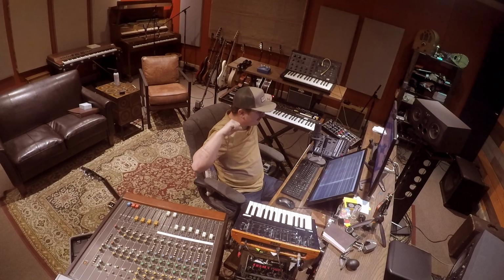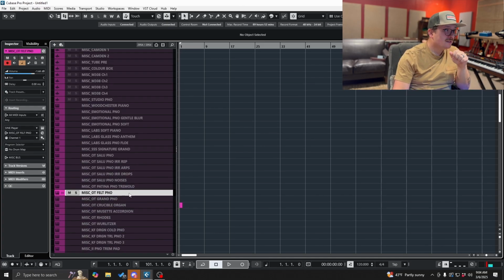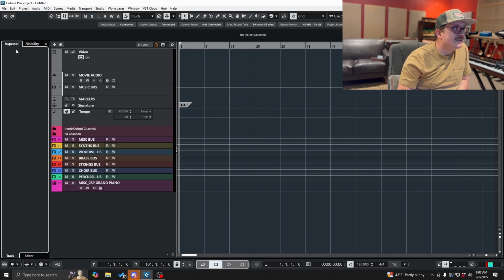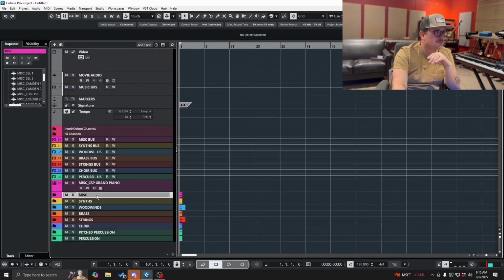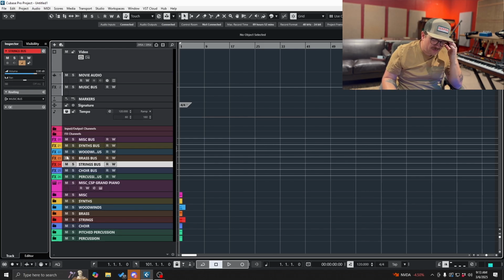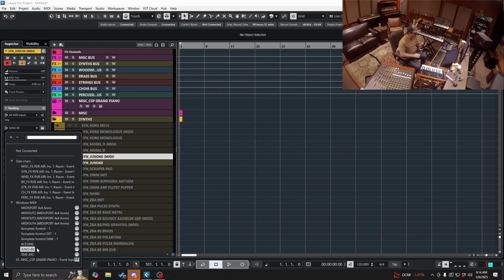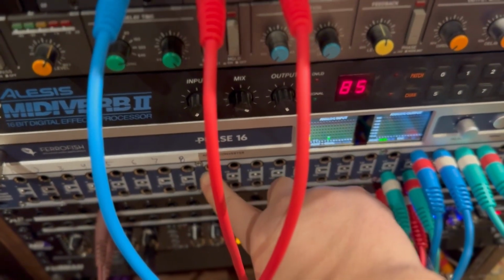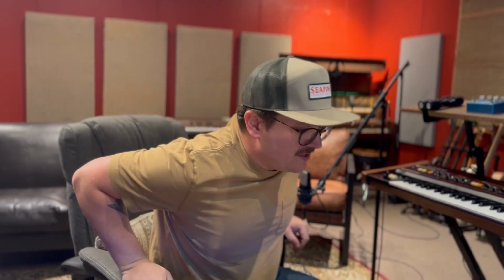I Built the Best Film Scoring Template EVER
I've been getting asked about how I approached building my template for years, and while I've talked about it some throughout a few videos, I've never done a deep dive. So here's a deep dive!

Chapters:
0:00 - Intro
2:00 - Managing SO MANY tracks
4:48 - My main template philosophy
7:33 - Template groups and buses
11:37 - Incorporating analog synths
14:34 - Integrating pre-amps and mics in the room

Massive thanks to Mike Marino for the thumbnail.